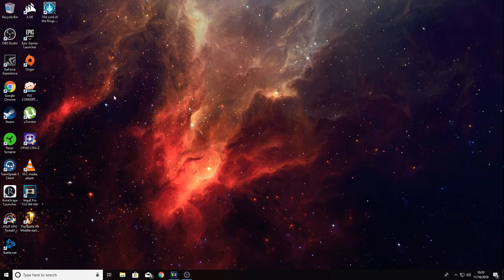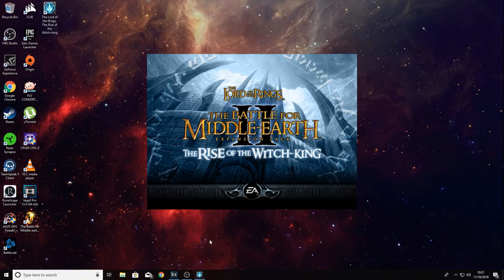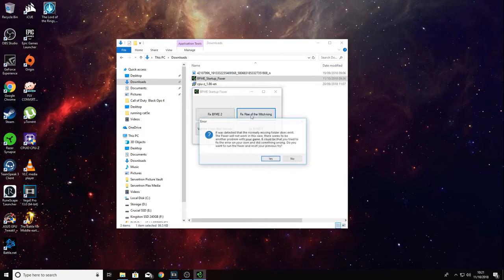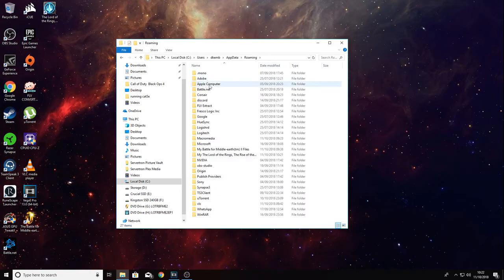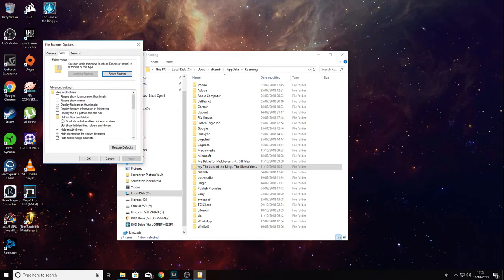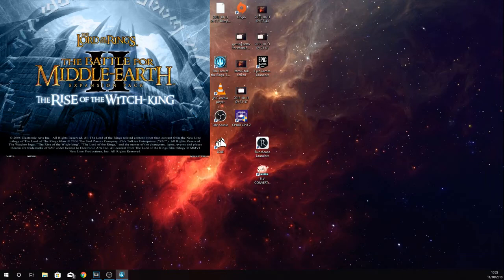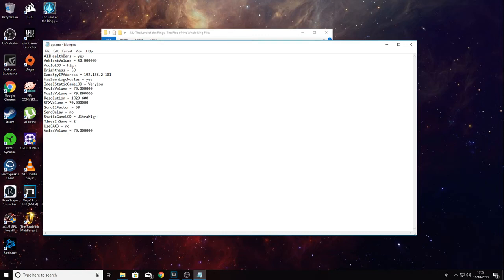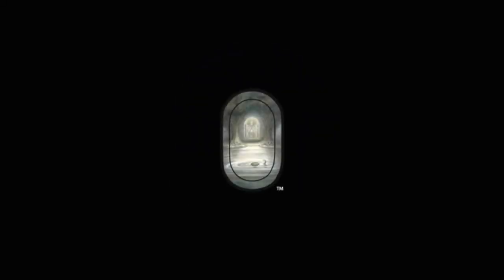BFME2 Witch King Startup fix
How to fix the startup crashes on bfme2 rise of the witch king.